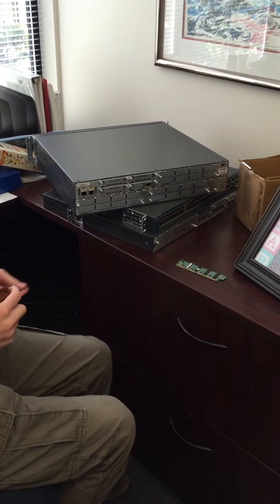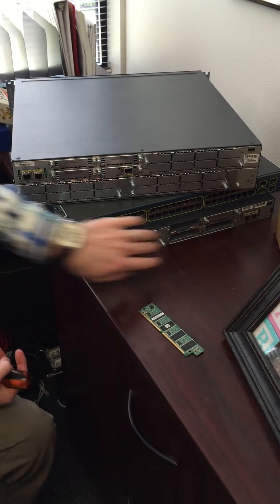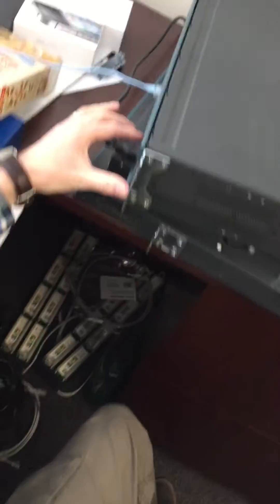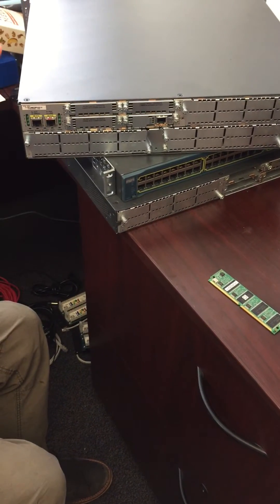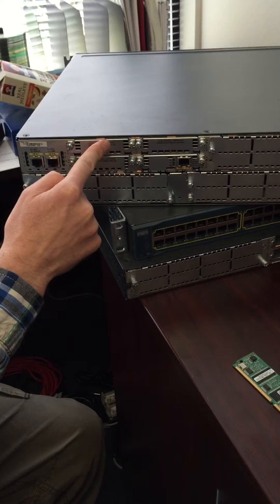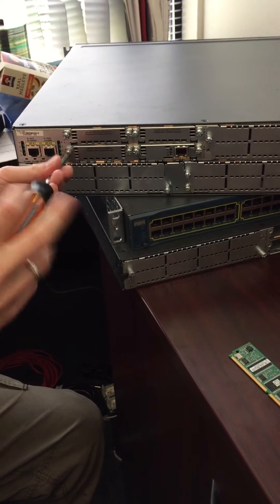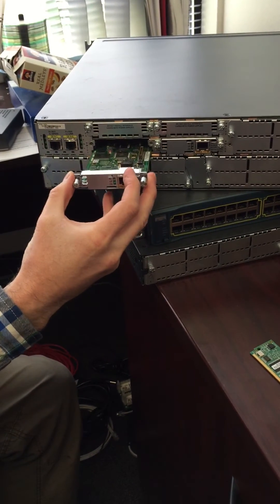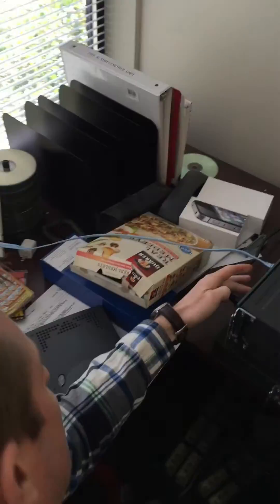Add a WIC card to a Cisco Router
How to add a Wan Interface (or Voice Interface) card to a Cisco Router.